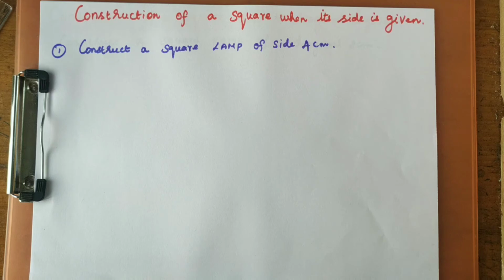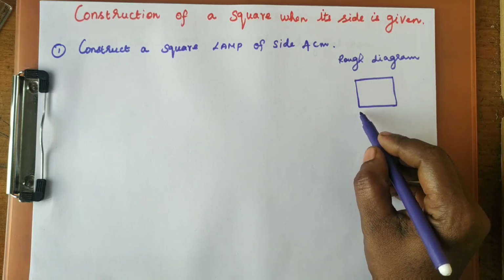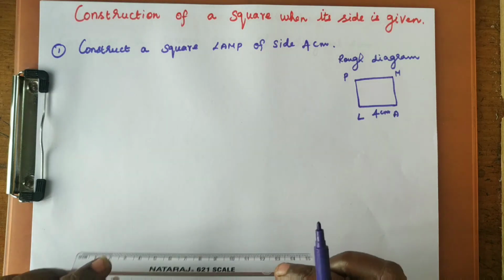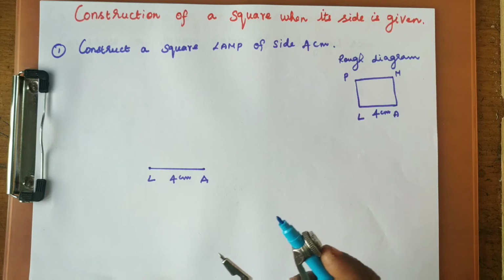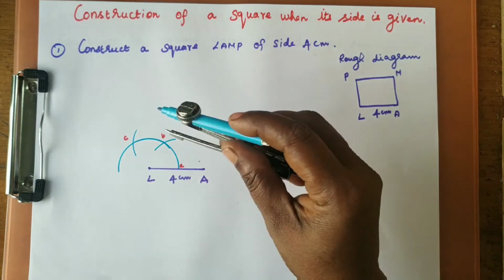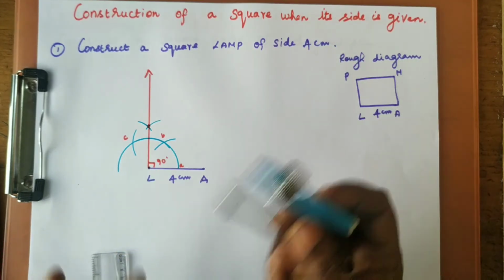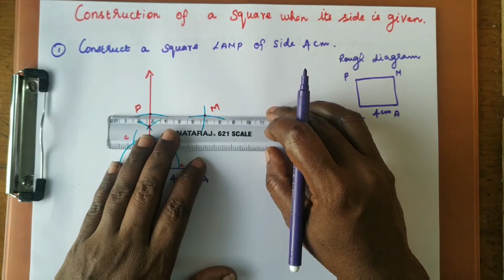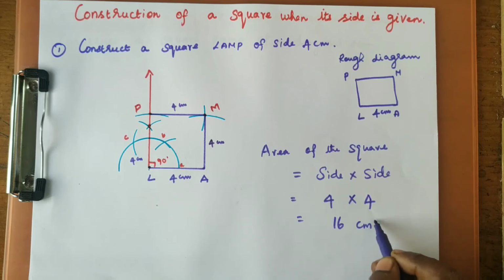Construction of Square when a Side is given